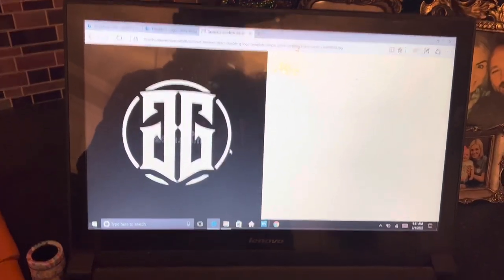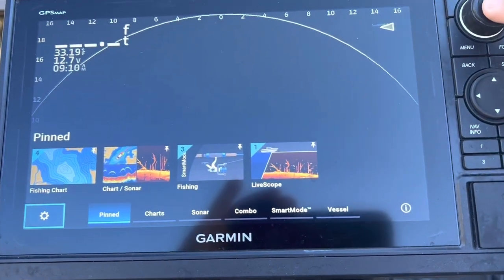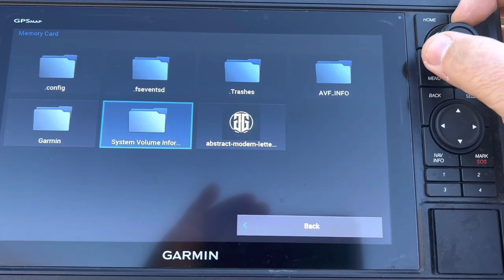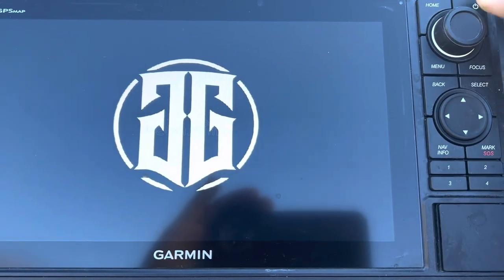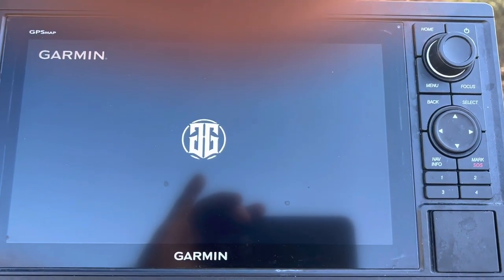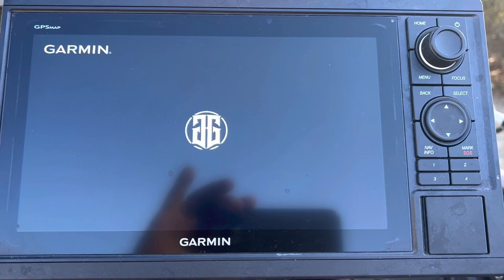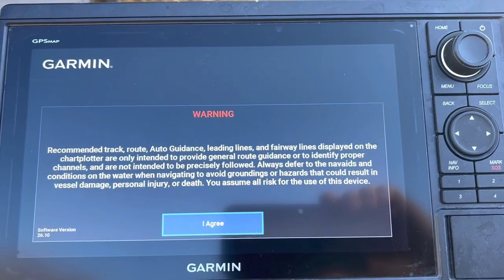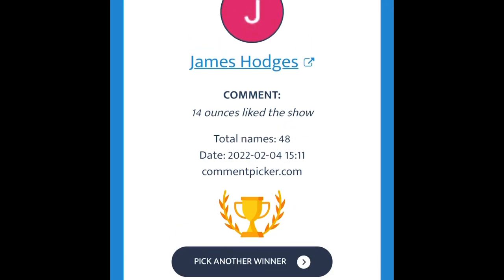Changing the StartUp Image On Your Garmin GPSMAP Series Fishfinder!!!! New January Drawing Winner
Startup image and new drawing winner